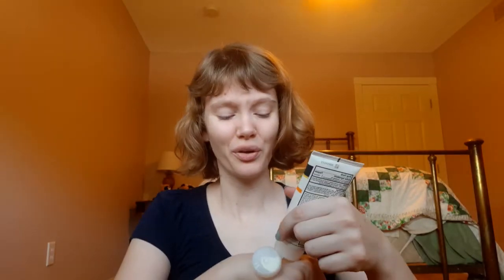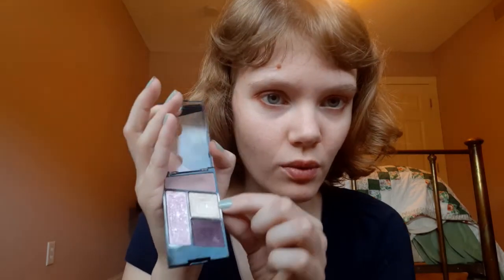Following Directions | ELF Monochromatic Multistick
Continuing the "Following Directions" series, we take on the ELF Monochromatic Multistick in the shade Sparkling Rose. Using it on the eyes, lips, and cheeks gives a super easy monochromatic (if kind of sparkly for my tastes) look, but adding a little bit of extra shadow and lip gloss made this perfect for everyday.

Please don't feel any need to use the exact products as me should you choose to recreate any look on this channel. I provide a list of products used to serve as potential recommendations for those who need replacements and so anyone who wants a better look at particular shades can search for it online.

Products Used:
ELF Monochromatic Multistick (Sparkling Rose)
Wet 'n' Wild eyeshadow quads (Petalette)
ELF Bite Size quad (Berry Bad)
Covergirl 3-in-1 Mascara
ELF Instant Lift Brow Pencil (Blonde)